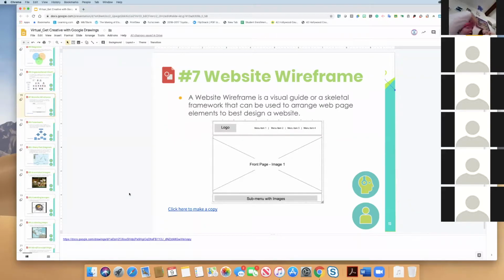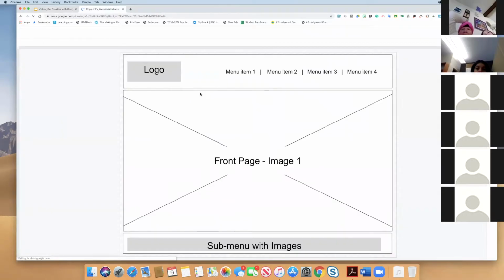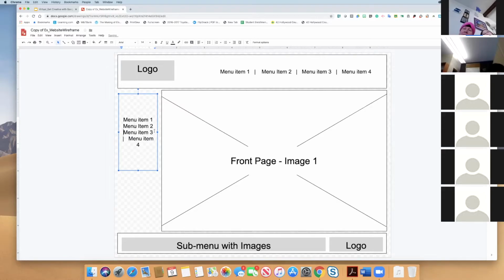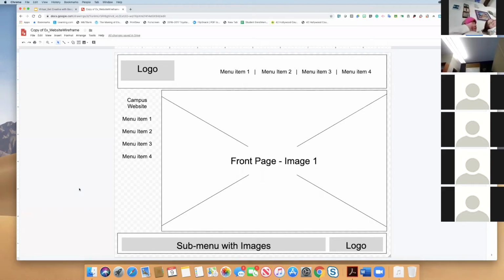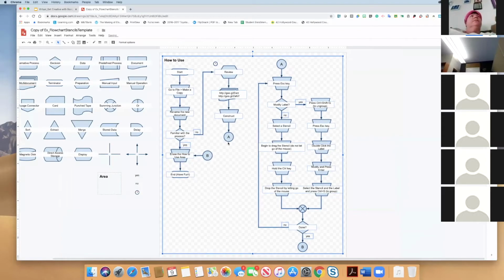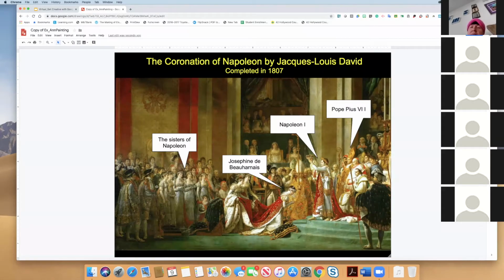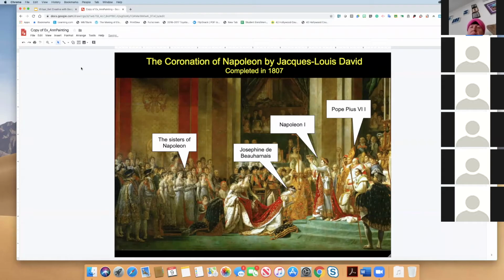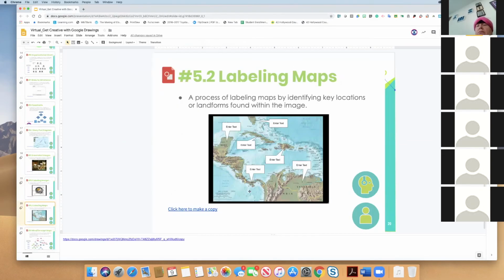PD in PJs: Google Drawings, Part 2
21st Century Learning: Ed Tech & Design